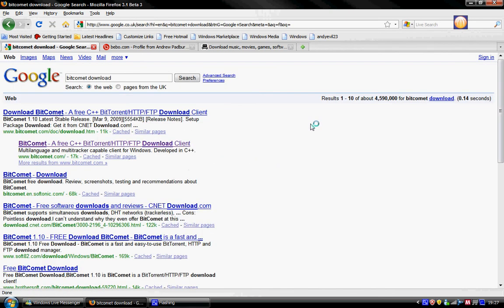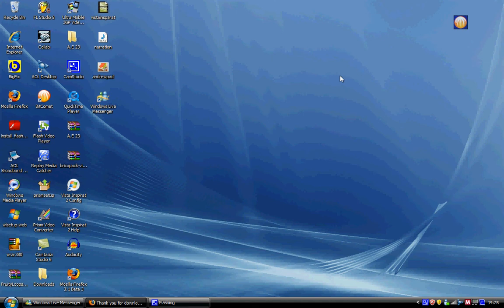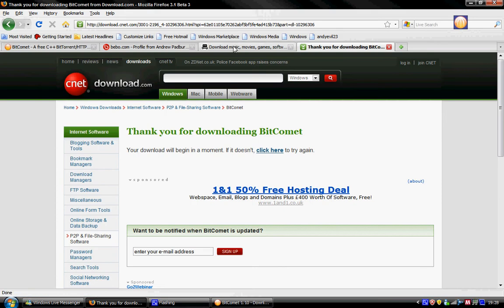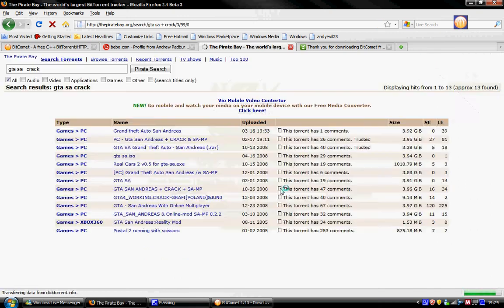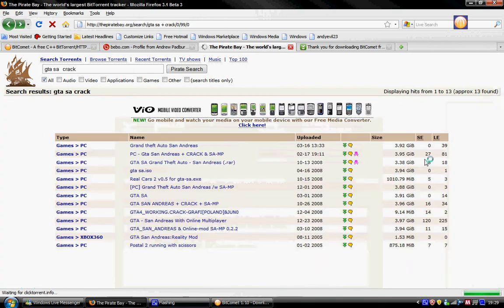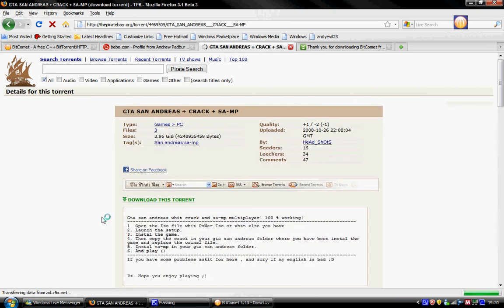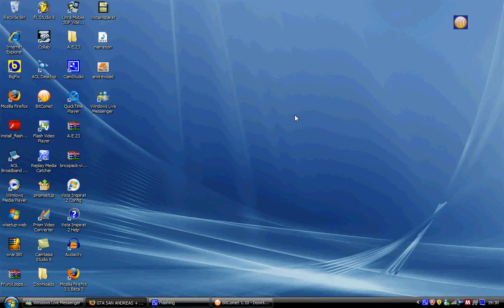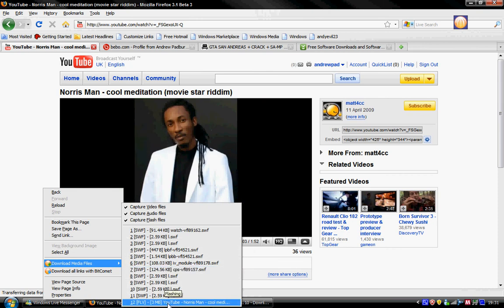tutorial: how to use torrent downloads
this vid is to show you how to use torrents, for begginers.

but u realy need to be carefull with the pirate bay. make sure u scan everything u download before u use it.

WARNING: this video is for educational perposes only. it MAY contain acts that ARE NOT 100% legal. (if you get arrested, then don't try pullin the bame on me)